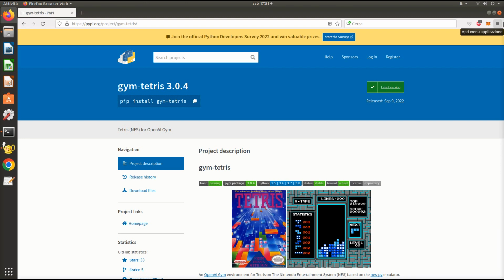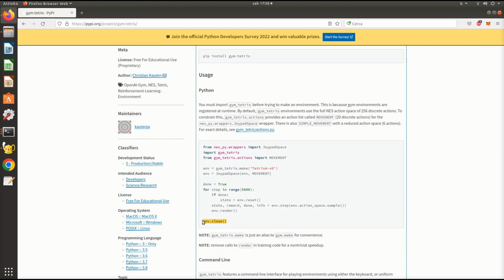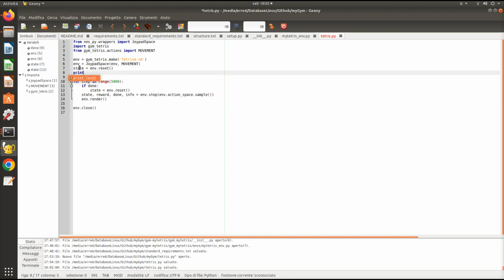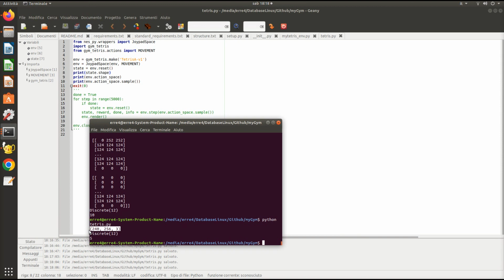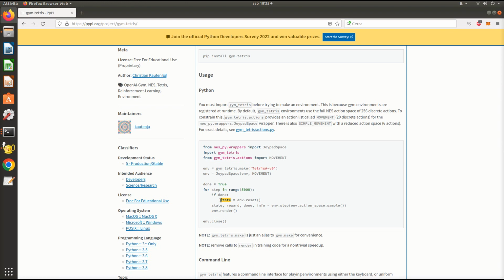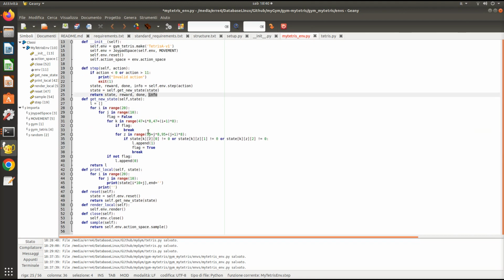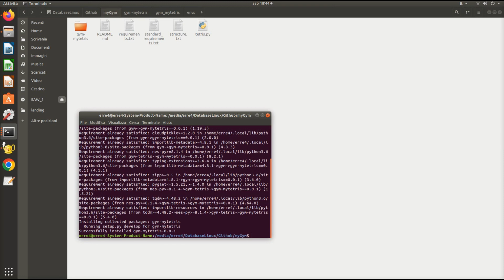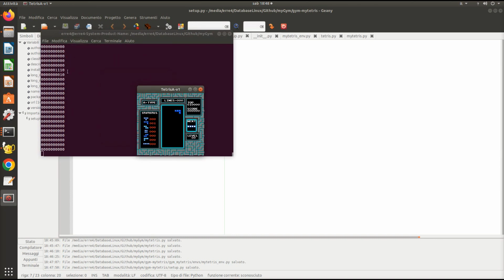Ezpark: Implement Gym Environment - 02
Hello Everyone,
In this tutorial we will cover the process of creating an artificial
system using the gym environment and the EzSpark training.

In this video in particular we'll cover how to create a gym environment, how to implement the needed functions and how to call it.

In the next video we'll cover the training using the EzSpark platform